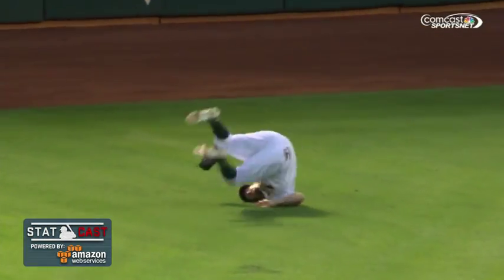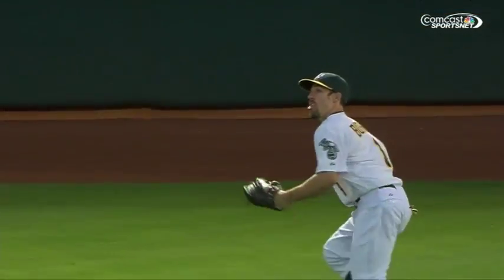TB@OAK: Burns beats gravity with terrific diving grab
8/22/15: Statcast tracks the first step, route efficiency, max speed and distance covered on Billy Burns' amazing diving grab